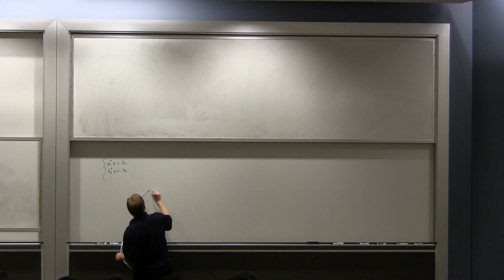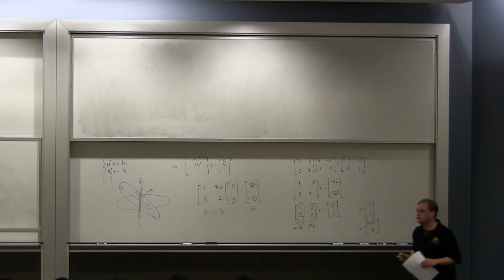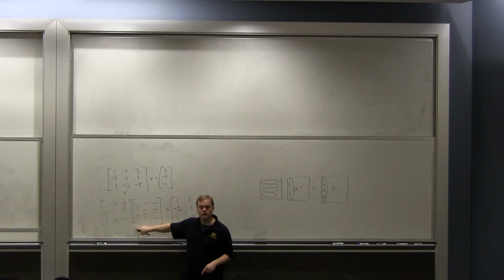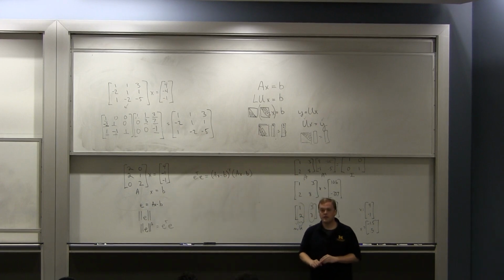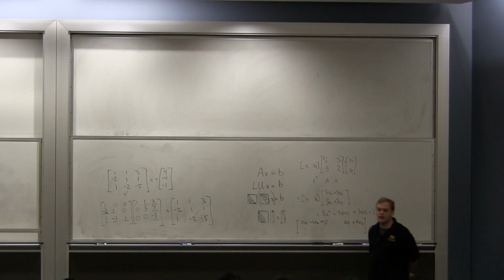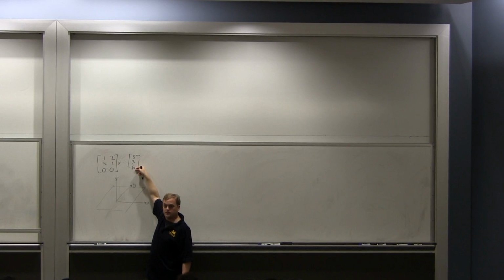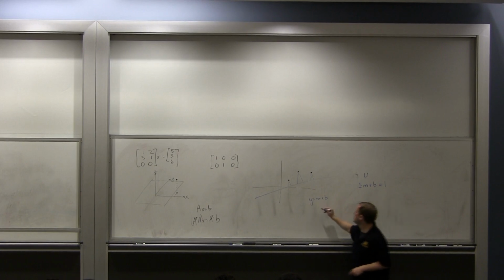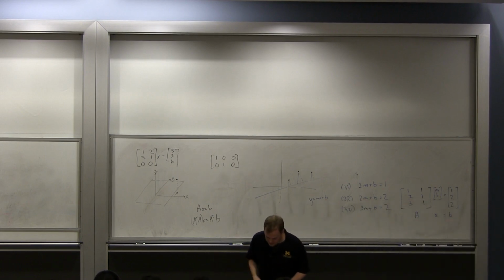2012-09-12 Linear Algebra Part 2: Ax = b